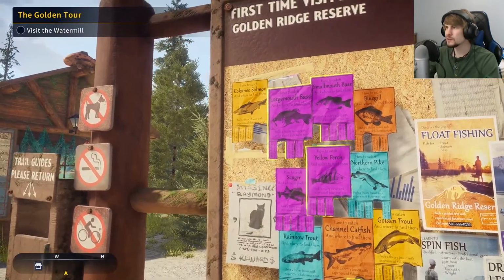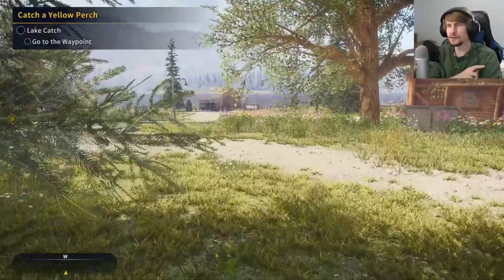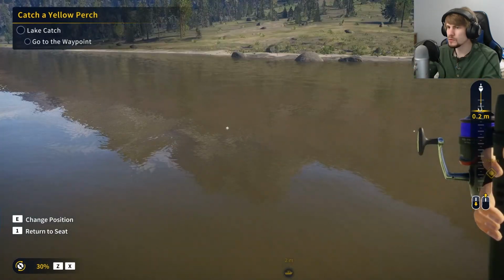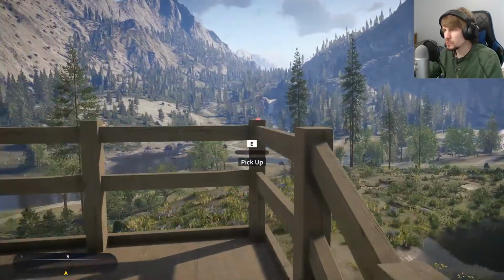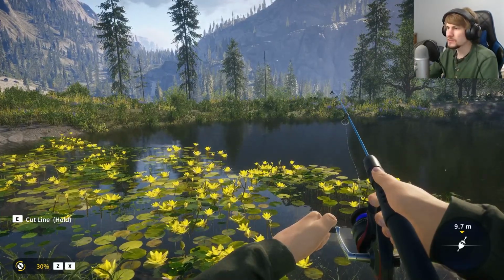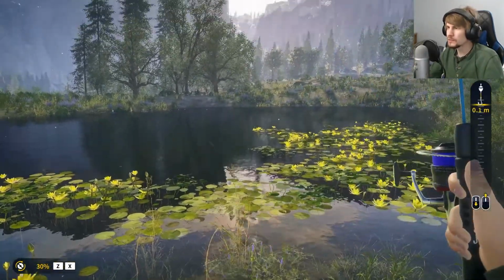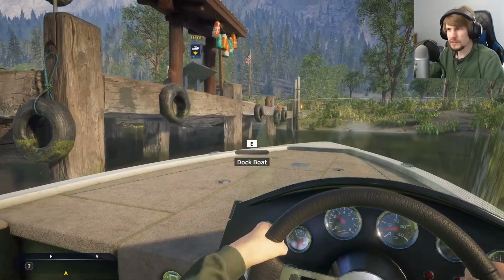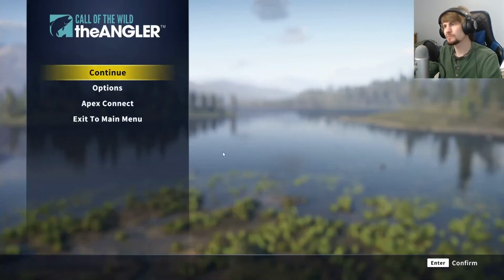Going For Some Pretty Perch | Call of the Wild: The Angler #3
We're back to Call of the Wild: The Angler and are ready to go for some specific fish species next. First up will be a fish I've actually fished for myself, the Yellow Perch. And with the boat from the tutorial given to us and having the right equipment on-hand we can embark out to see if we can reel in one of two of these fish. The openness of the map might be debated on for whether it works or doesn't with the game but I myself enjoy having this expansive openness around me that if I wanted to I could go off for. It might be a 'choose to use' type situation with it but so far as I'm getting more of a hand with the game I am liking what The Angler has to offer.

Outro music;
Elegy by Asher Fulero;